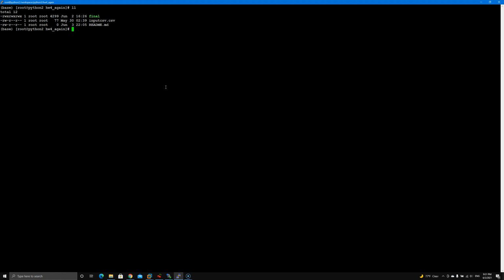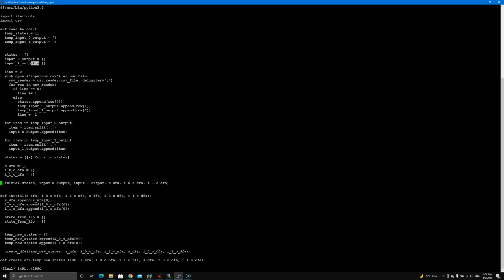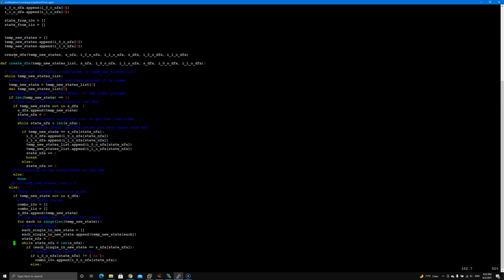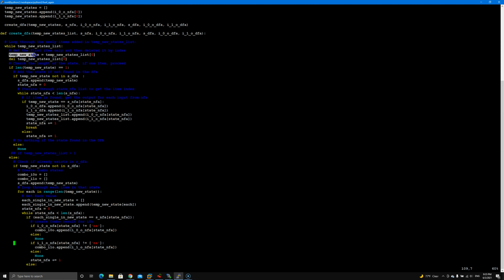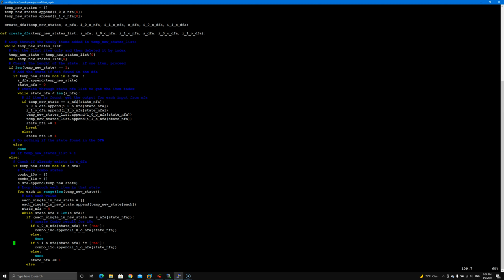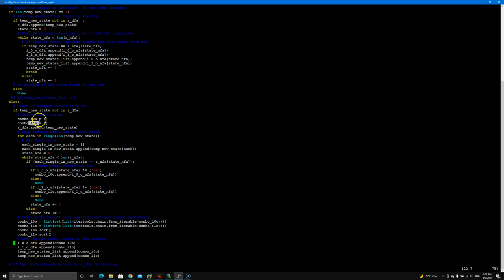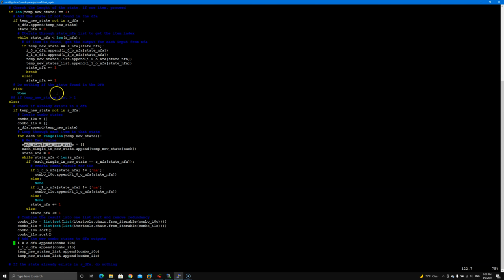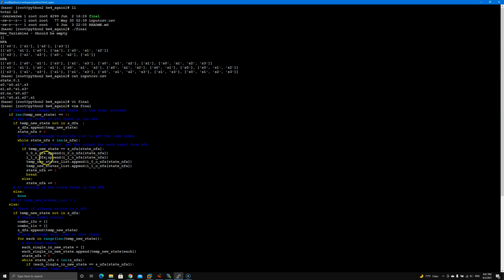NFA DFA Conversion Python (with github code link)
NFA to DFA.
NonDeterministic Finite Automaton to Deterministic Finite Automaton in Python.